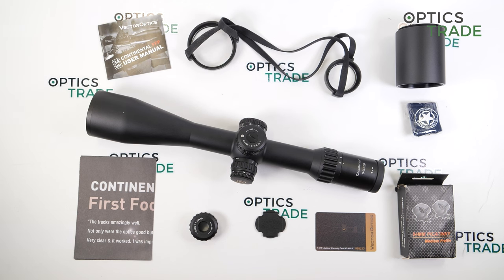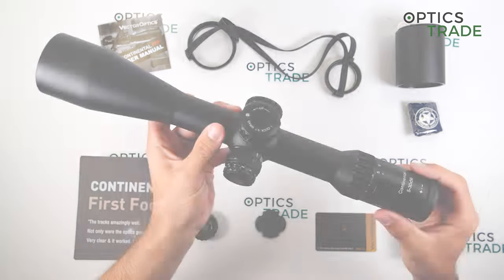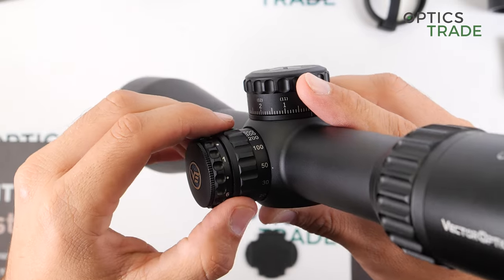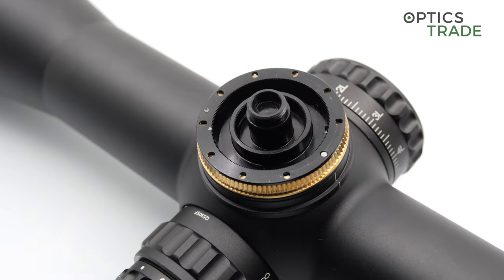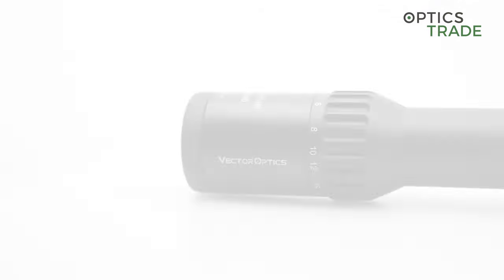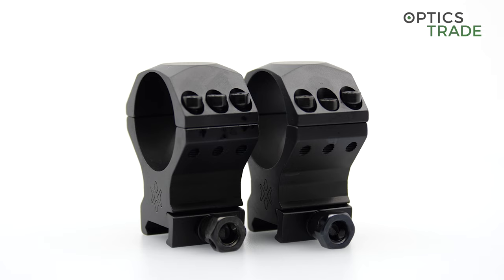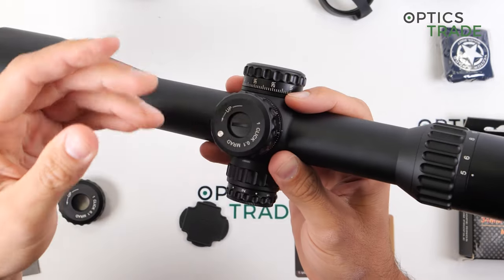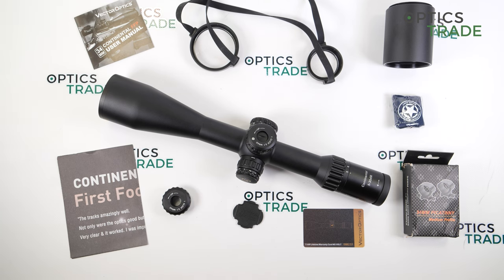Vector Optics Continental 5-30x56 FFP review | Optics Trade Reviews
0:00 Intro
0:16 About the Company
0:30 About the Series
0:49 General Properties
2:13 Reticle
3:13 Illumination
3:29 Parallax Adjustment
4:12 Turrets
5:09 Zero Stop
6:16 Turrets
6:49 Optical Performance
7:46 What's included in the Box?
8:51 Sweet and Sour